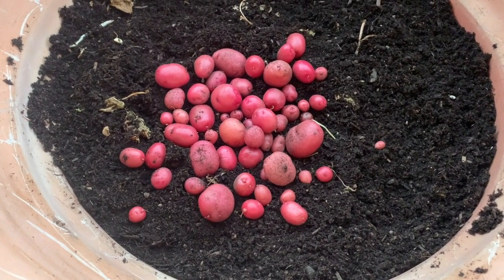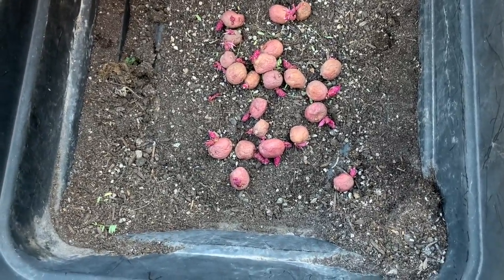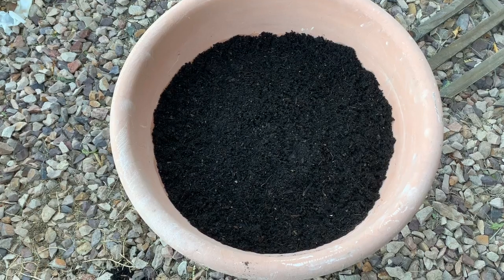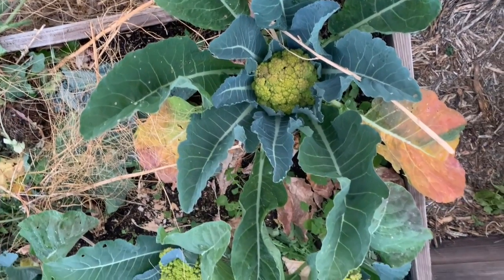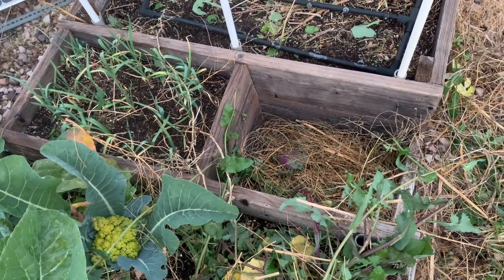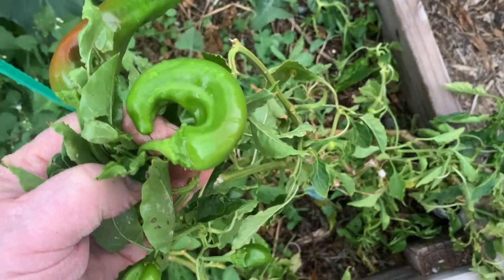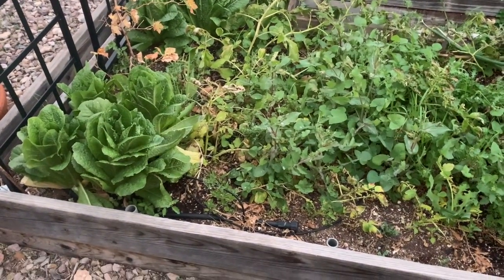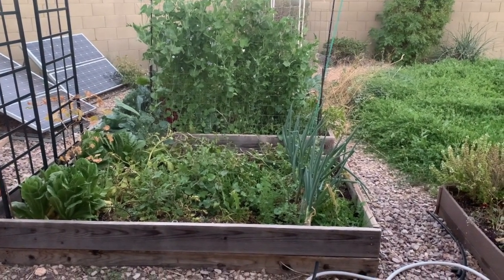Harvesting Winter Grown Container Potatoes 1/17/22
Harvesting Winter Grown Container Potatoes and garden tour